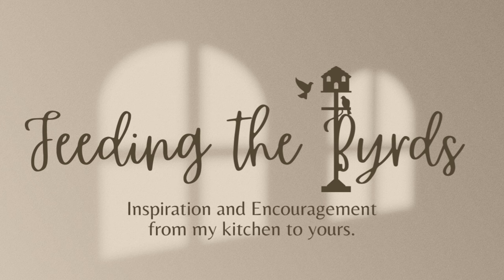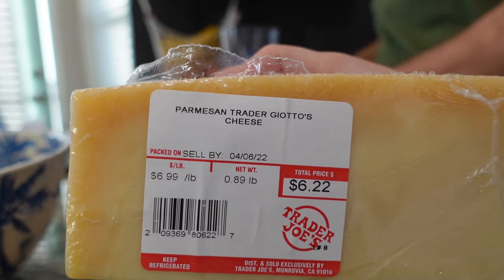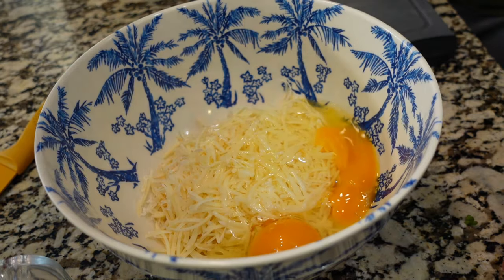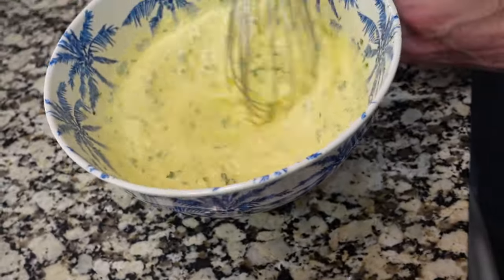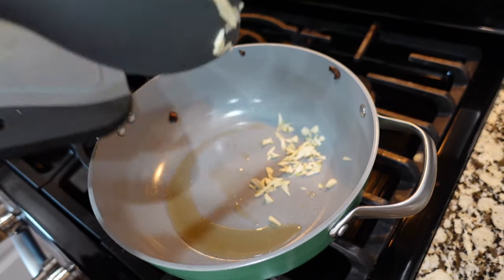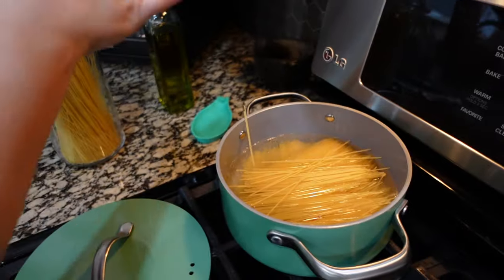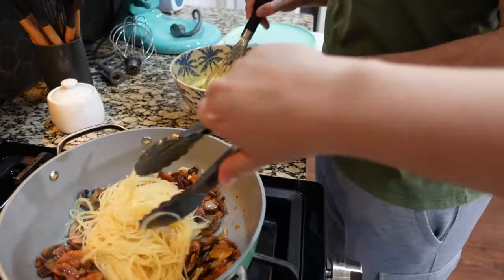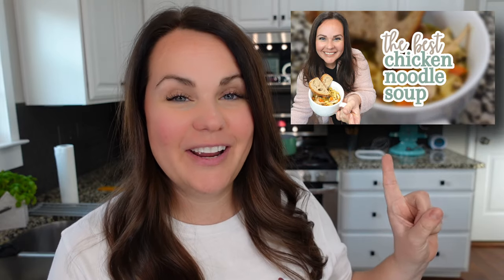EASY CARBONARA RECIPE | DINNER INSPIRATION | FEEDING THE BYRDS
Carbonara is so much easier to make than you might think! If you need dinner inspiration, check out this easy carbonara recipe. We all love carbonara here and you can add whatever kind of protein you like to it.

More Dinners Here!